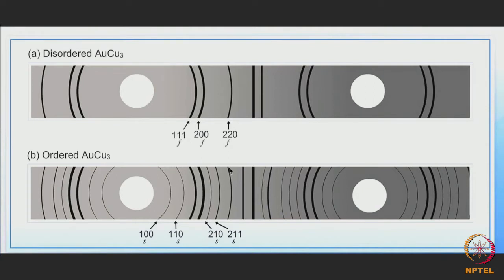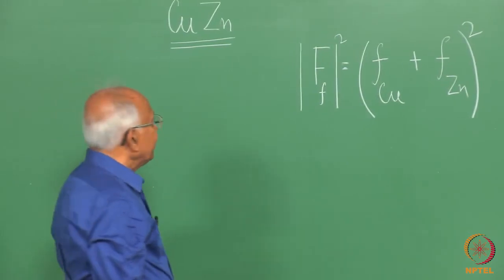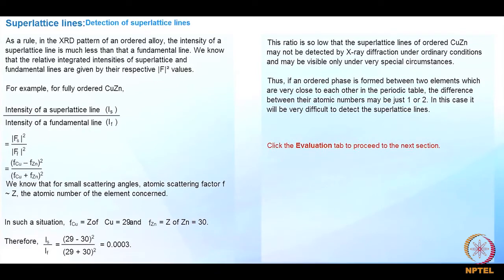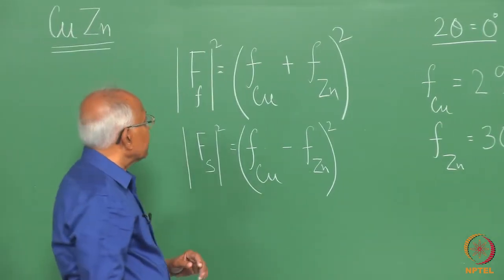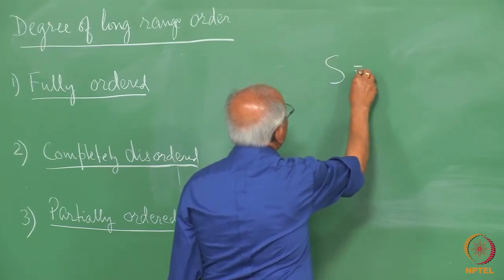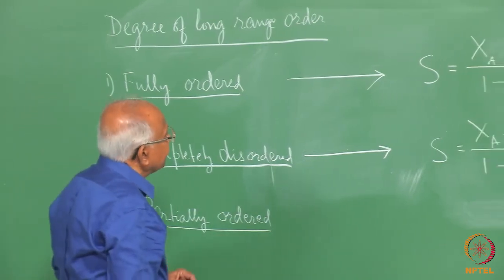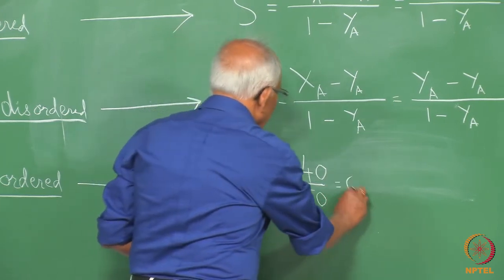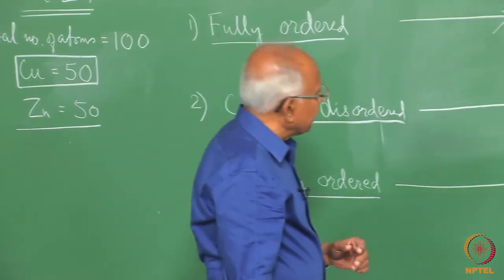Ordered Disordered Transformation (Continued)